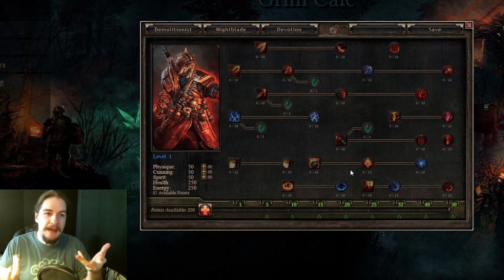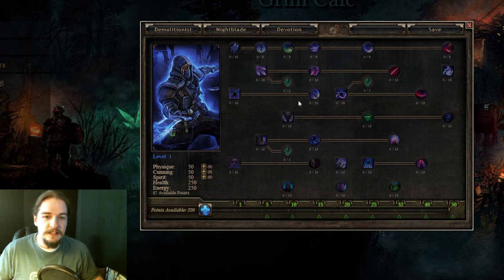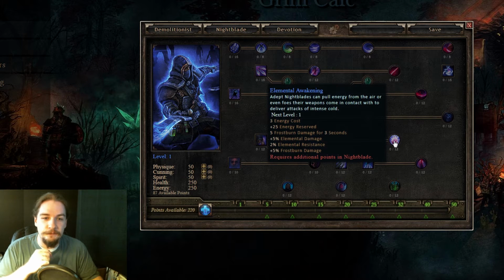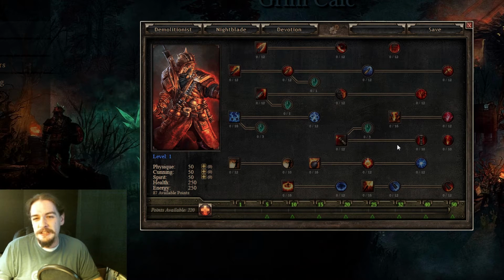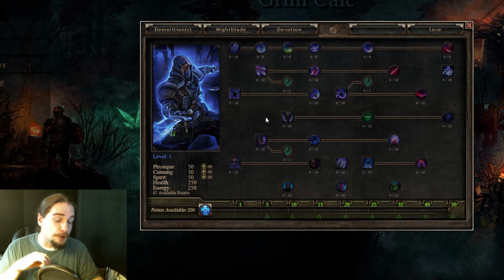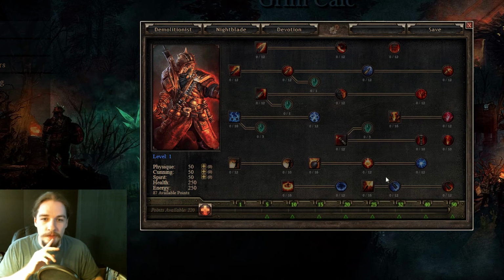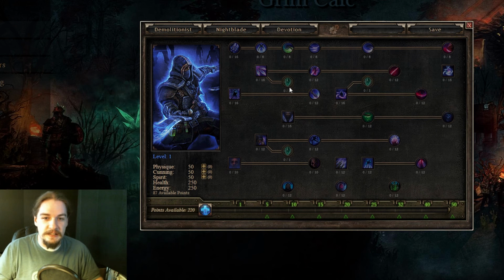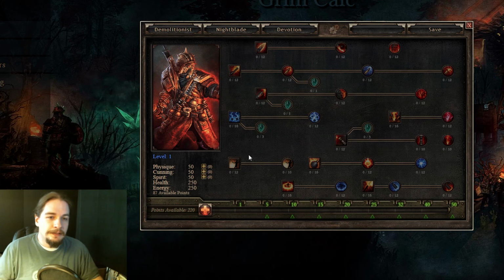Grim Dawn Basics 16 - Class Combos: The Saboteur (Demolitionist/Nightblade)